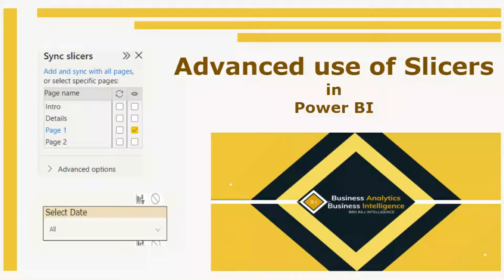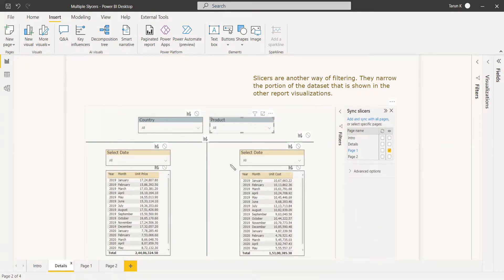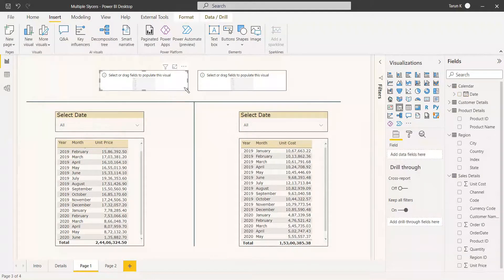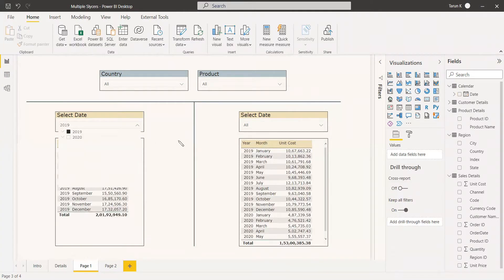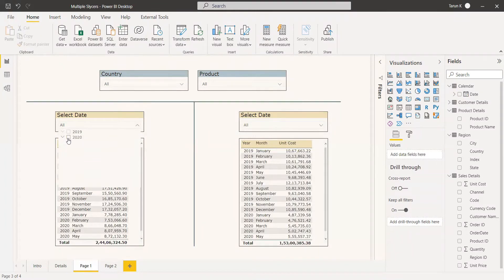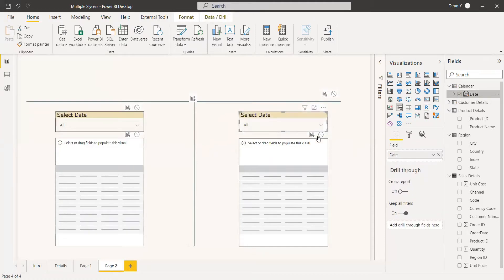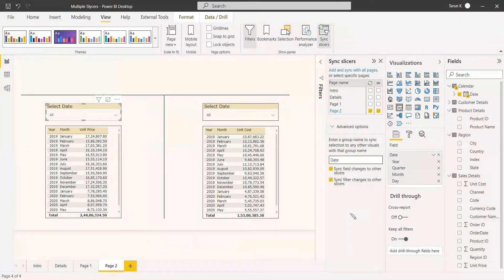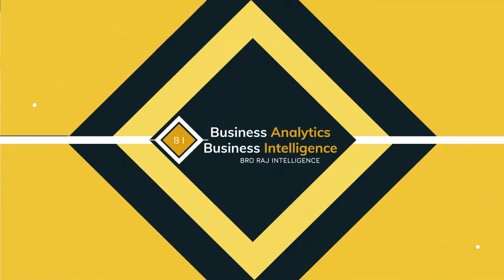Slicer | Advanced usage | Power BI | Filter | Visualization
Slicers are another way of filtering. They narrow the portion of the dataset that is shown in the other report visualizations.
This video shows how to interact with similar slicers in a page with different filters and more..